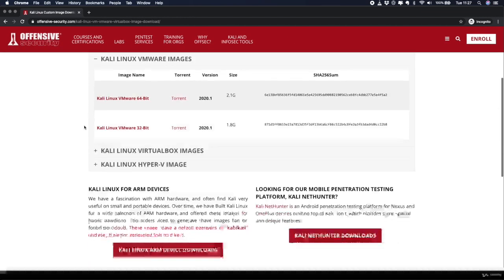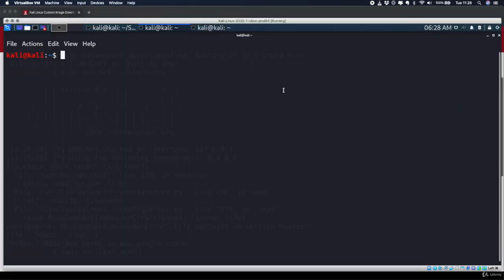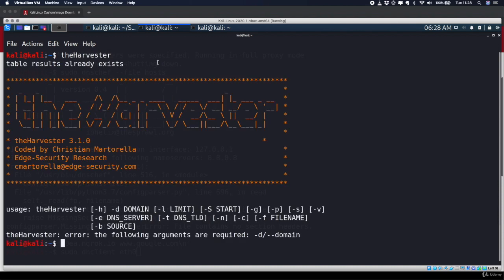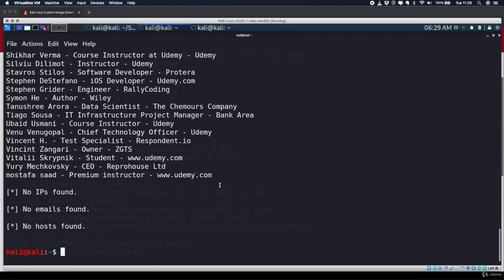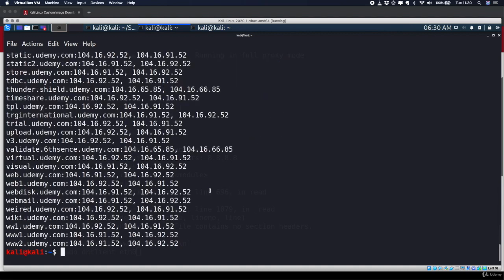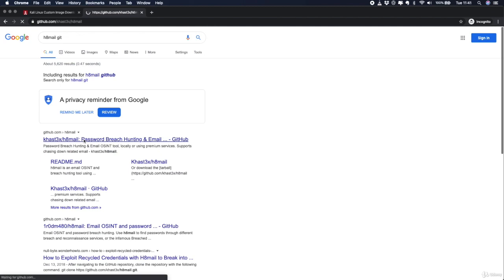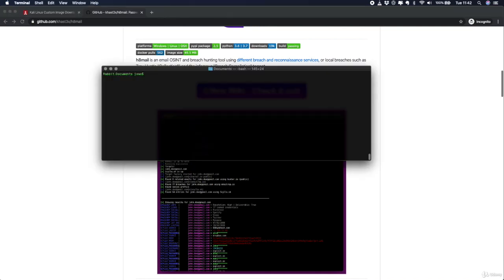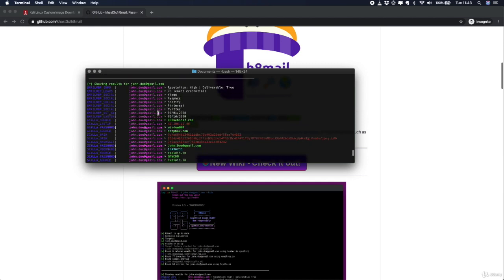Sensitive data gathering| 7-Kali Tools to gather data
Google is a great tool that must of us use on a daily basis, however it’s real power and capacities are hidden to the vast majority of us. Since it fetches data from all over the internet (or most of it) some sensitive data also stays available and can be gathered with a few custom search queries and a bit of imagination

This course will not only teach you how use most of Google’s full capacities, it will also show you how to use other search engines to fetch sensitive information and validate if credentials are compromised. Besides this you will learn how to setup a phishing attack website in order to get sensitive information by cloning websites such as Google’s, Facebook, LinkedIn, etc and you will also learn how to setup a local fake WiFi access point to get users credentials, among other useful information.